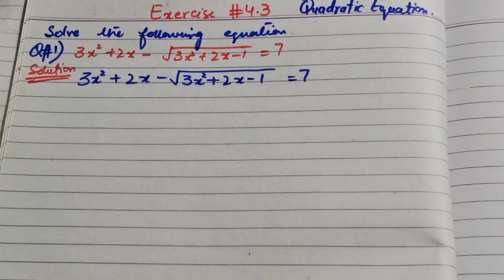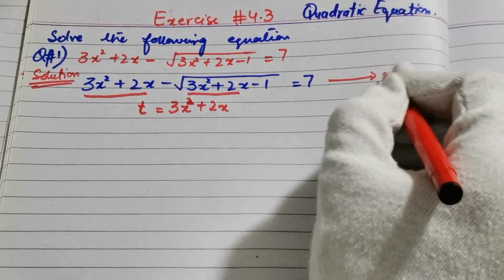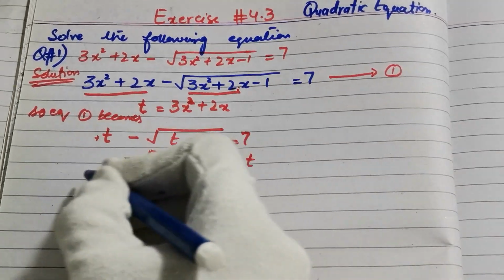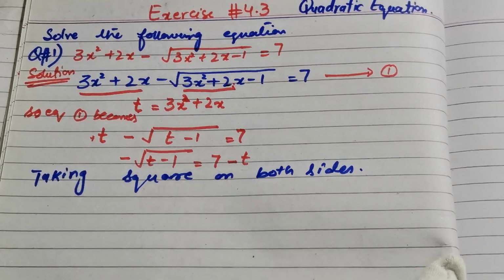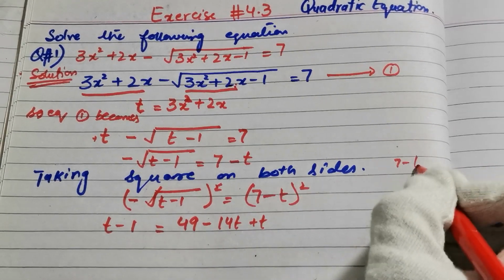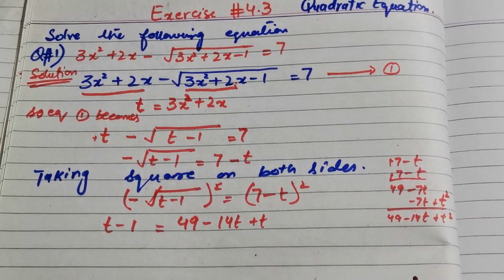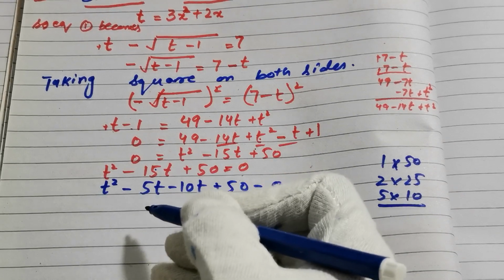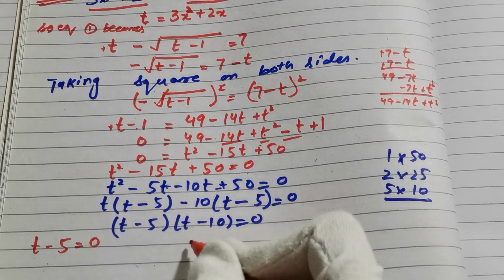Quadratic Equations || class11 Mathematics ||LECTURES FULL NOTES || QUICK EASY METHOD || FBISE EXAMS